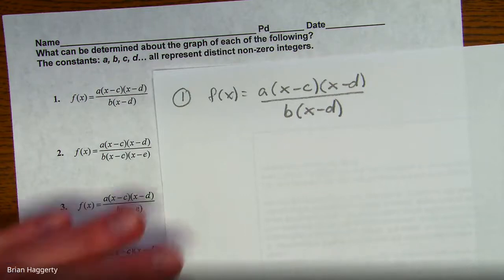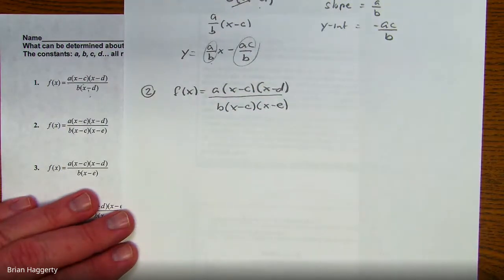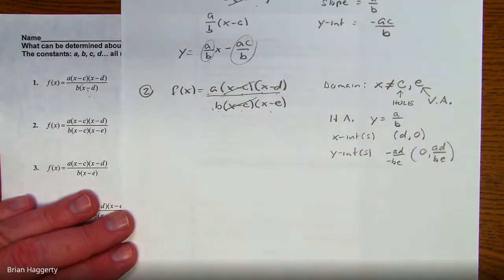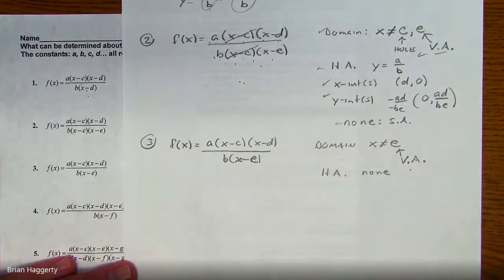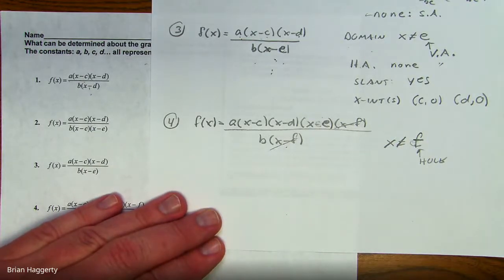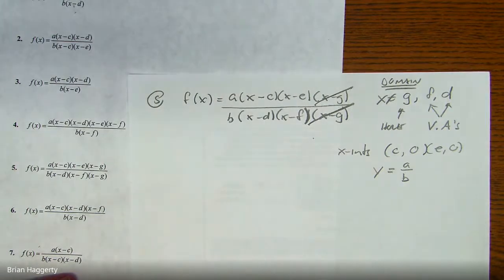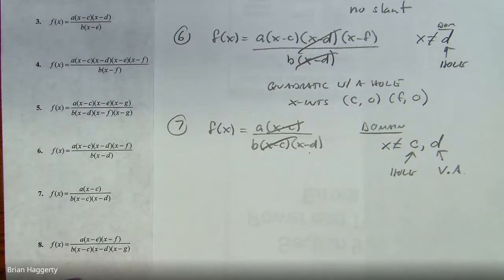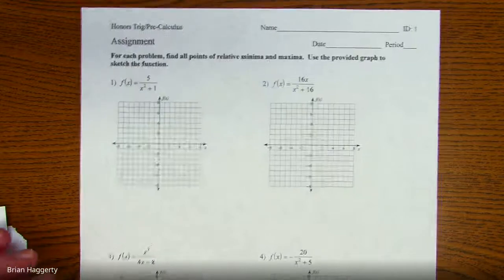HonTrig Graph Rats Day 3